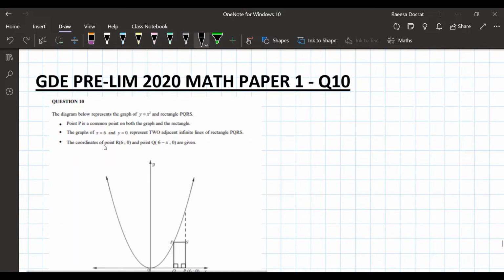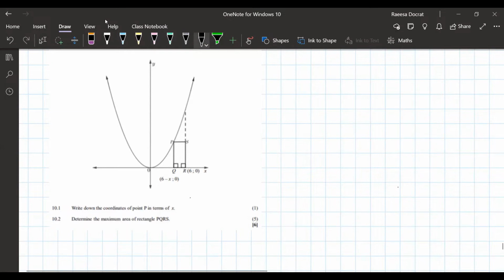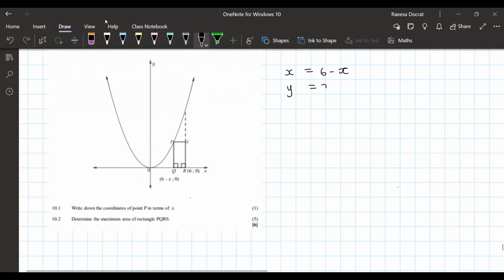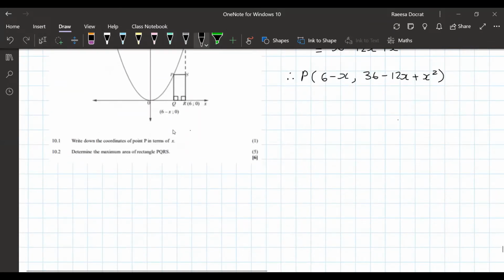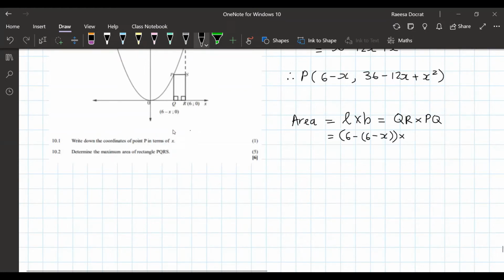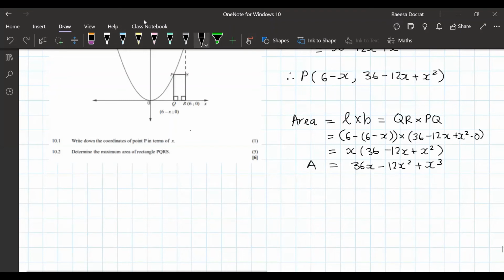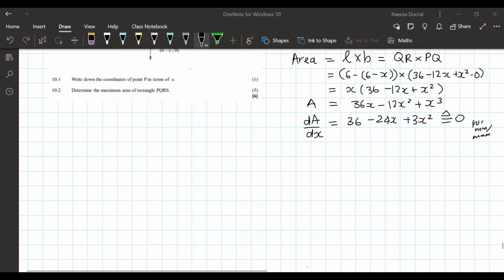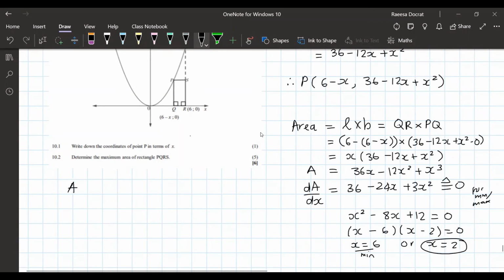GDE GRADE 12 MATH PRELIM 2020 Q10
In this video we have a look at the Gauteng Department of Education 2020 Prelim paper, question 10 on calculus.